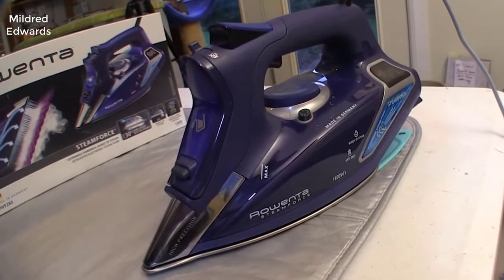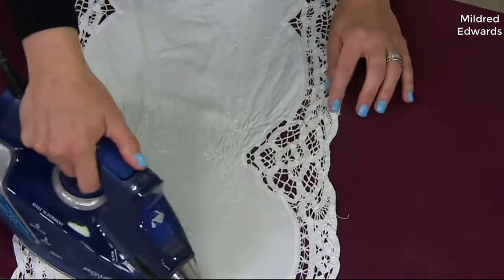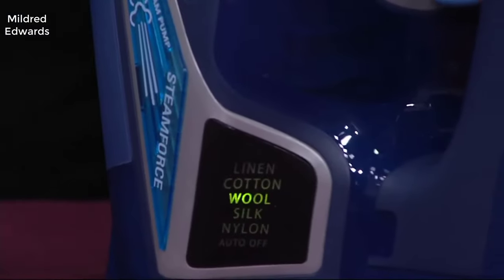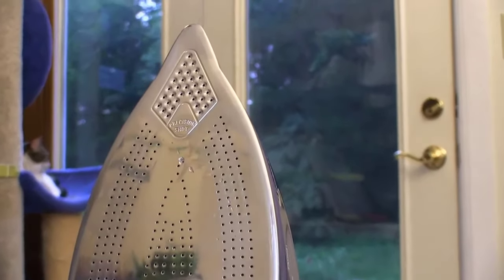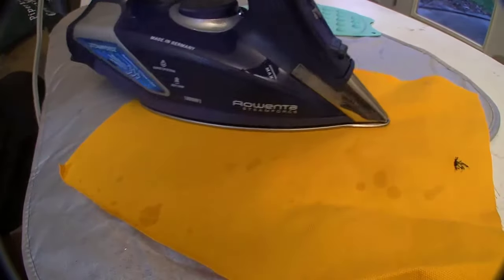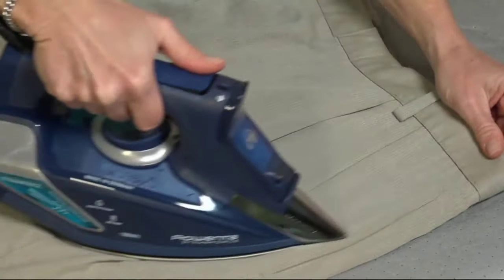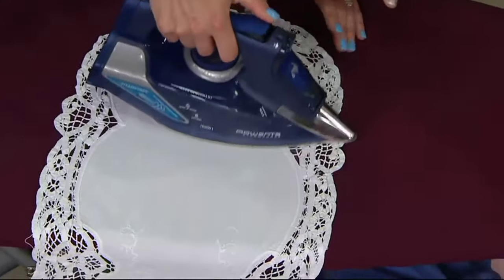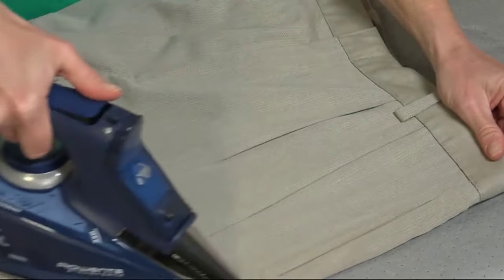Rowenta Steamforce 1800W Iron Review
Rowenta DW9280 Digital Display Steam Iron, Stainless Steel Soleplate, 1800-Watt, 400-Hole, Blue:
+ 1800 WATTS OF POWER TO CLEAN THE WHOLE HOUSE - Iron out the wrinkles and refresh not only any type of clothing, but also other house hold garments like curtains and blankets
+ POWERFUL BURST OF STEAM (210G) - Smothes out even the worst wrinkles on thick garments such as suits or curtains with up to 30% more steam than irons without pump technology
+ 400 STEAMHOLES AND STAINLESS STEEL SOLEPLATE - Even steam distribution and smooth gliding across different garments for years to come
+ SAFETY COMES FIRST WITH ROWENTA – To prevent any sort of accident, this iron comes with a 3-way automatic shut-off system after being left untouched for 8 minutes vertically, 30 seconds face down or on its side
+ EASY TO USE- LED ready indicator; smart steam motion sensor; 3-way auto safety shut-off; anti-calcium and self-clean systems; large 350 ml water tank, smart steam motion sensor
+ MADE IN GERMANY – Expect only the best with German made irons and Rowenta. This iron is built to last with features such as a stainless-steel soleplate, anti-calcium system to use any water, and auto-cleaning system